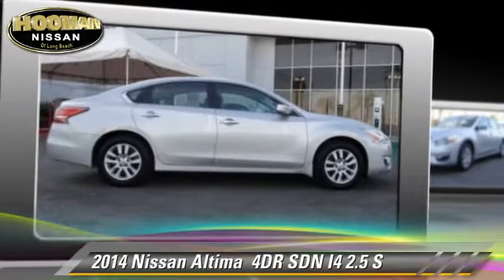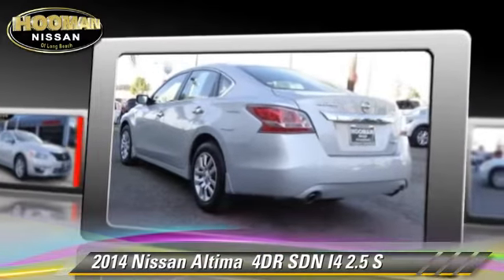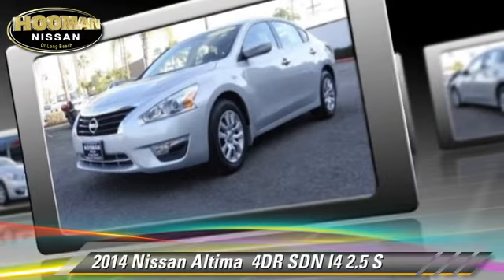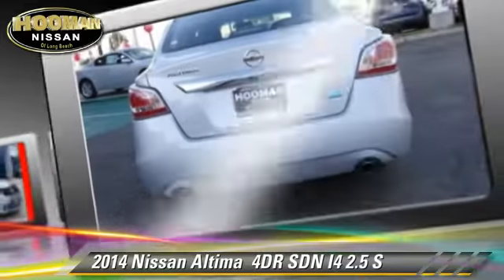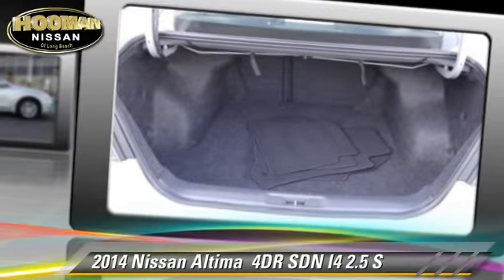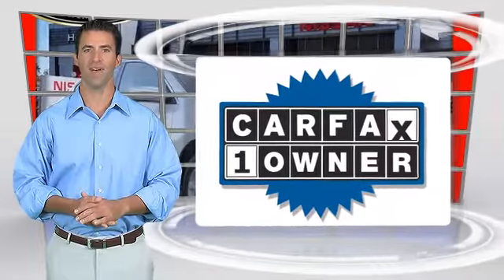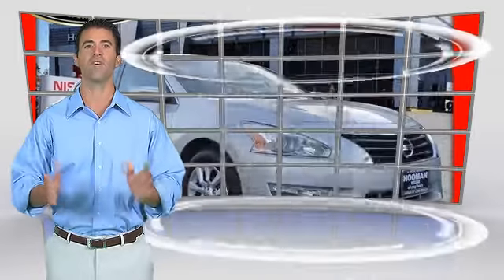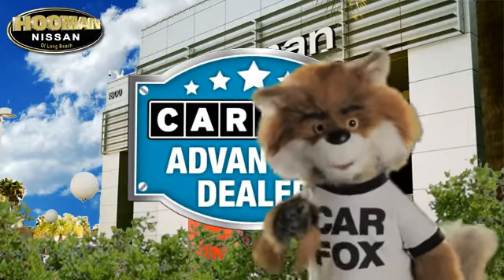2014 Nissan Altima 2.5 S - LONG BEACH, GARDENA, DOWNEY, TORRANCE, LOS ANGELES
Hooman Nissan

2014 Nissan Altima  4DR SDN I4 2.5 S

$18,995

Color: SILVER
Transmission: AUTOMATIC
Miles: 4977
VIN: 1N4AL3AP3EN200024
Stock: PRN198

This vehicle features: [B93] BODY SIDE MOLDING (BS3), [B93] BODY SIDE MOLDING (BS3)[F10] ILLUMINATED KICK PLATES (IKP), AIR CONDITIONING, AM/FM STEREO, AUTOMATIC STABILITY CONTROL, BLUETOOTH WIRELESS, CHILD SAFETY LOCKS, CLOCK, COMPACT DISC PLAYER, CRUISE CONTROL, CUP HOLDERS, CURTAIN AIR BAGS, DUAL FRONT AIR BAGS, FUEL DOOR RELEASE, KEYLESS ENTRY, MAP POCKET, MP3 CAPABILITY, OUTSIDE TEMPERATURE DISPLAY, POWER DOOR LOCKS, POWER OUTLET, SECURITY SYSTEM, TACHOMETER, TELESCOPIC STEERING WHEEL, TILT WHEEL, TINTED GLASS, TRACTION CONTROL, TRIP ODOMETER, VANITY MIRROR, WINDOW LOCK

HOOMAN NISSAN PROUDLY SERVING LONG BEACH, GARDENA, DOWNEY, TORRANCE, LOS ANGELES, AND SURROUNDING SOUTHERN CALIFORNIA LOCATIONS. Comfort and Style abound in this Specially Priced Nissan Altima which provides the Yen of Practicality and the Yang of Great Features! Offering an impressive 38mpg on the highway, this Spacious Sedan with ONLY 4,905 Miles is generously equipped with Power Windows, Power Door Locks, Remote Keyless Entry, Adjustable Front Bucket Seats with 6- Way Power Driver Seat and Vehicle Security system! Enjoy convenience at your fingertips with Steering Wheel mounted Audio and Cruise Controls. The Audio System in this Spacious Sedan includes AM/FM, Compact Disc, Auxiliary Audio Jack and 6 Speakers! Who knew Value Pricing could look as Good as this Gorgeous Silver Stunner with Chrome Splashes! Carfax reports ONLY 1 Owner on this LOW-Mileage Beauty which is ready to Shine bright with you behind the wheel. When you buy this Altima from Hooman Nissan you will receive FREE LIFETIME VIP Benefits: FREE LIFETIME OIL CHANGES, FREE CAR WASHES, FREE FLAT TIRE REPAIRS and FREE LOANER VEHICLE!!! THIS SILVER 2014 Nissan ALTIMA IS EQUIPPED WITH A Engine: 2.5L DOHC 16-Valve I-4, AUTOMATIC TRANSMISSION, AND RECEIVES AN ESTIMATED 27 City/38 Hwy MPG.

[DFIN:3:3224957:A:1656:BEE10876:aa9a93e3e58957a01d30424ad444af9b]